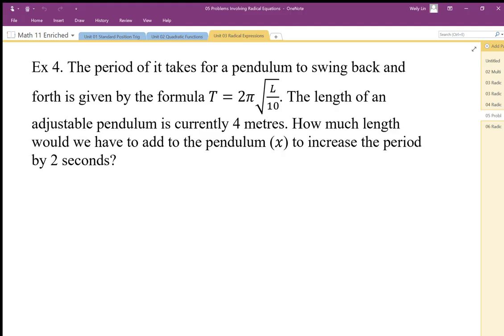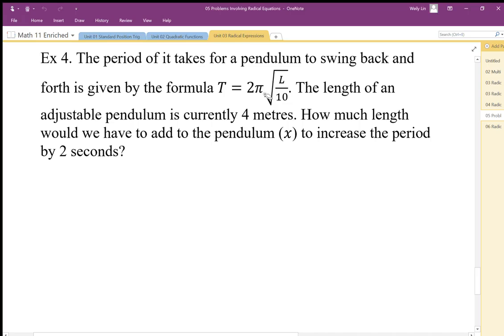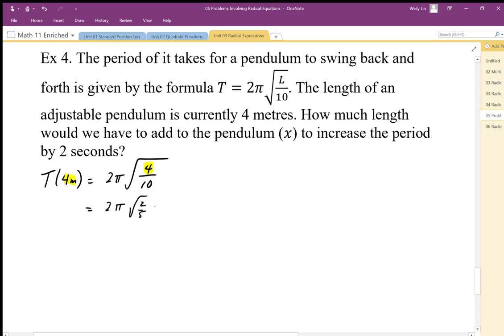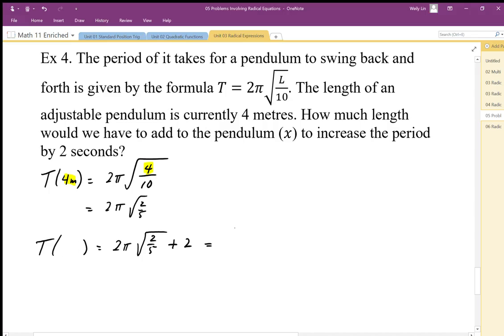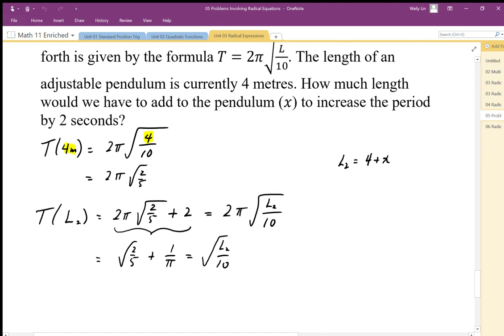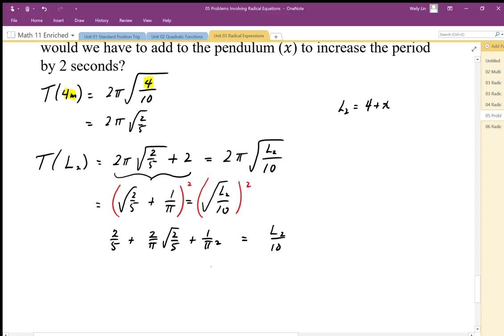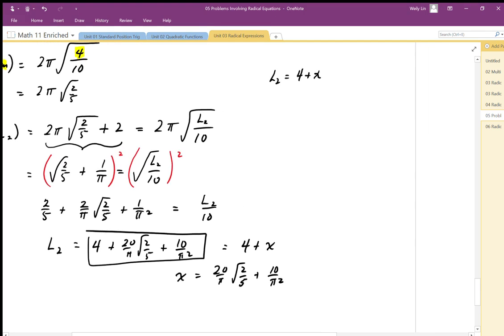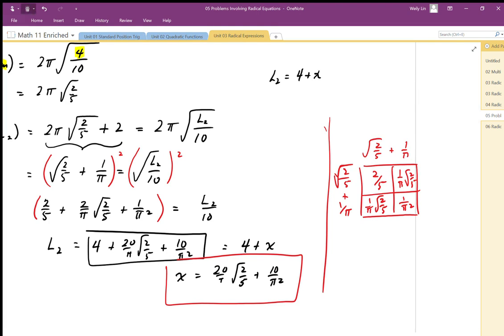05 Problems Involving Radical Equations Part5